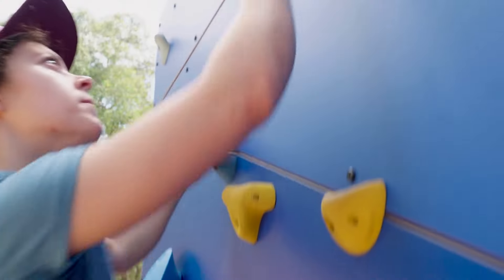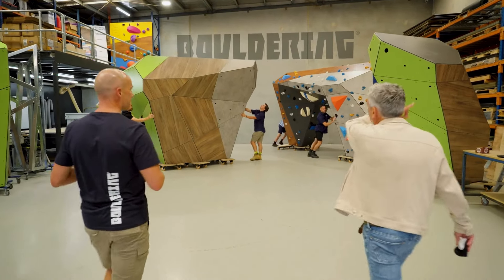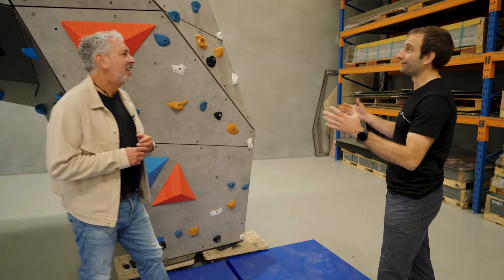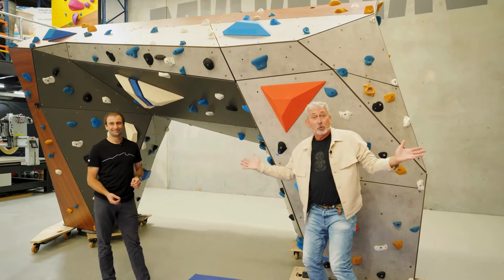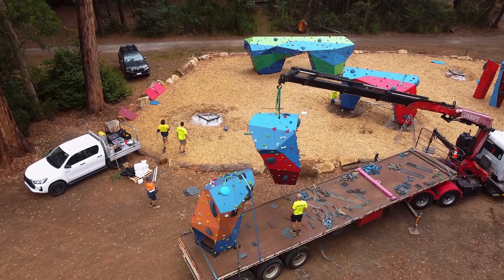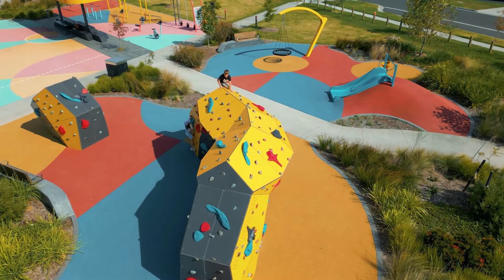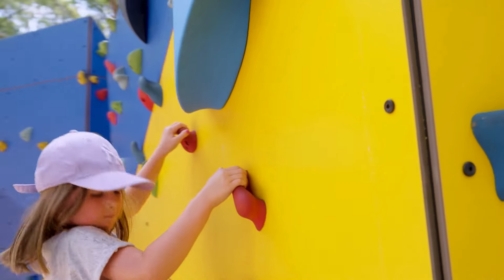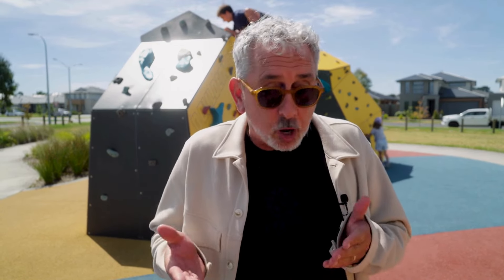Bringing bouldering to the playground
How do you create play equipment for older adolescents that doesn’t come with the cost of footprint of a skate park or basketball court?

BOULDERING offers an innovation that ticks the boxes on cost, is aesthetically pleasing, inviting but also challenging and offers plenty of mental and physical benefits to its young users!